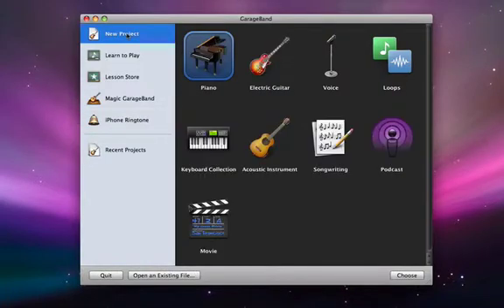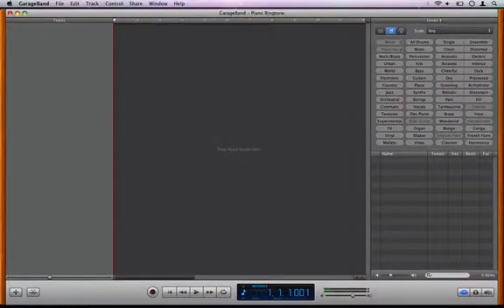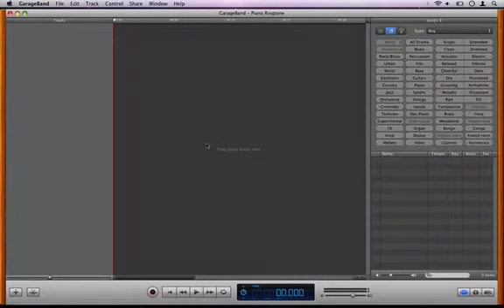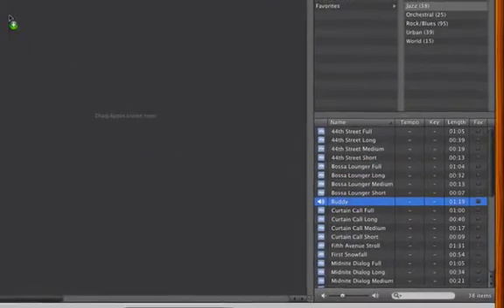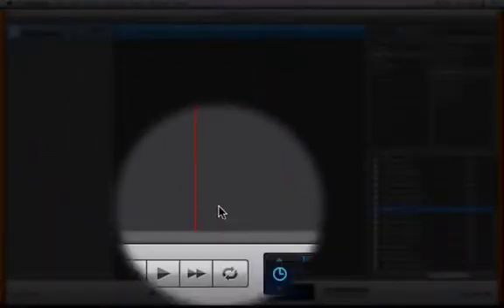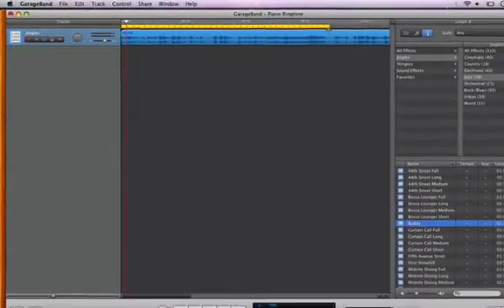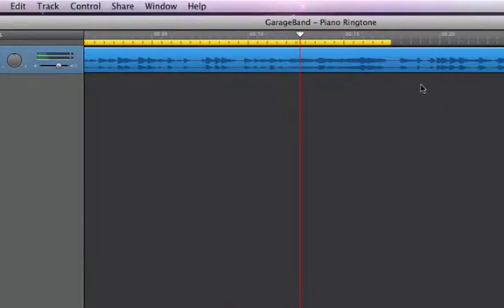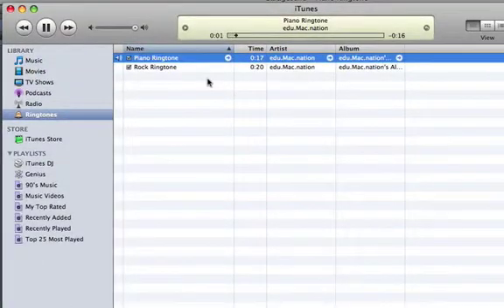Garageband iPhone Ringtone Screencast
Here is a quick screencast tutorial on how to make an iPhone ringtone using Garageband.